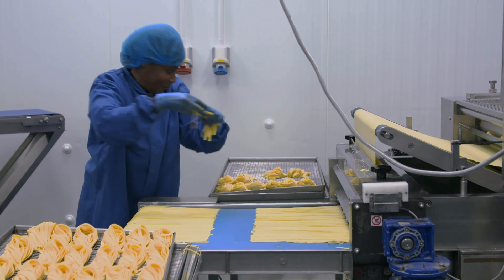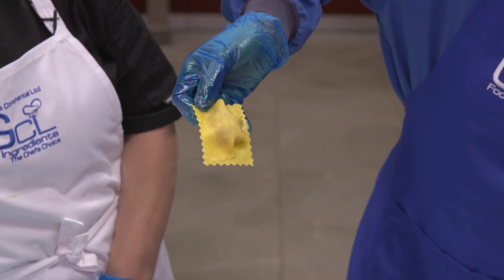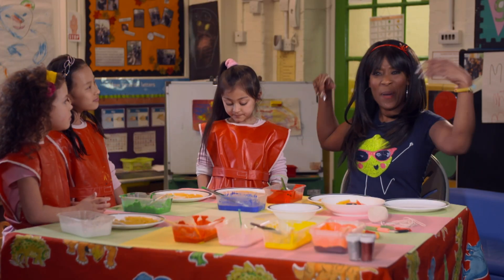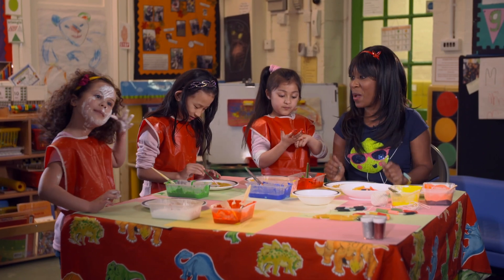Milkshake! Monkey | Bananas About Food | EP 3: Pasta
Hey Milkshakers!

After Milkshake Monkey fails to grow a spaghetti plant, Kemi heads off to explore how pasta is made.  With the help of her friends, she sets up a pasta jewellery factory to make something ‘top ‘nanas’ for Monkey.